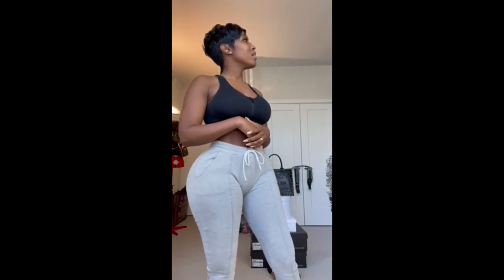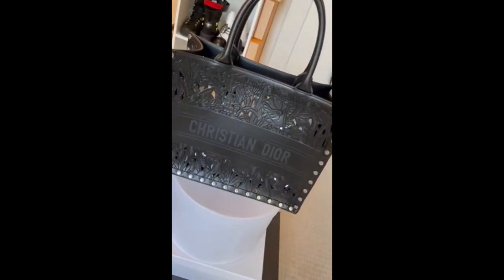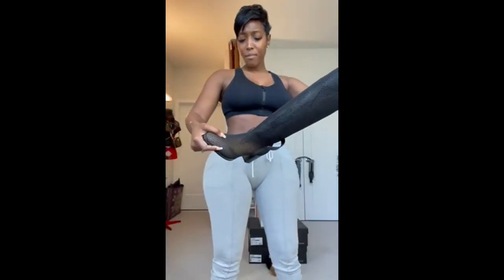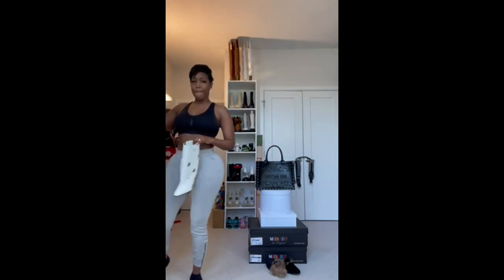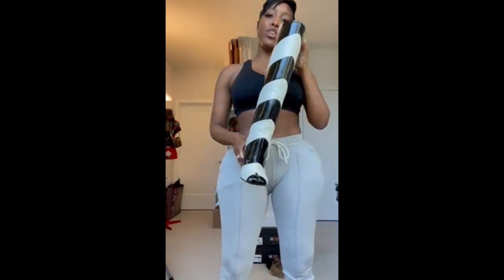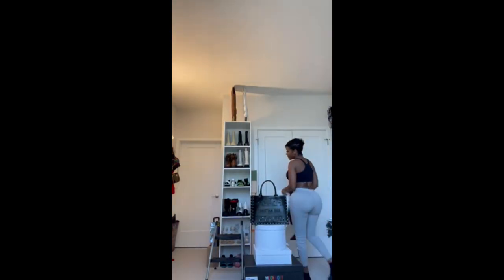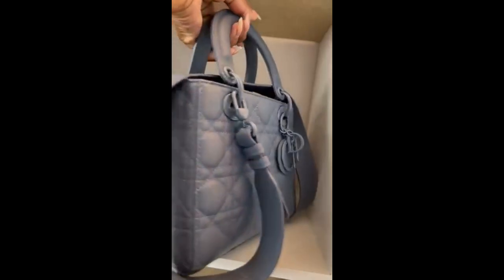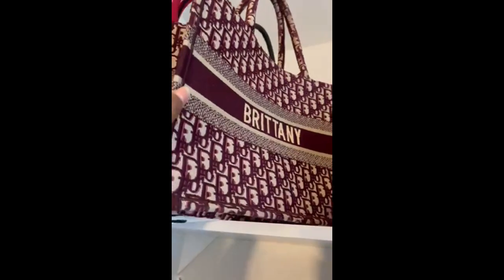CLOSET TOUR 2021 | Benton 1988 CEO | What’s in my closet?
Prive Porter’s Instagram: @priveporter